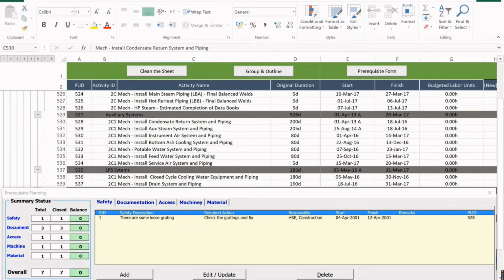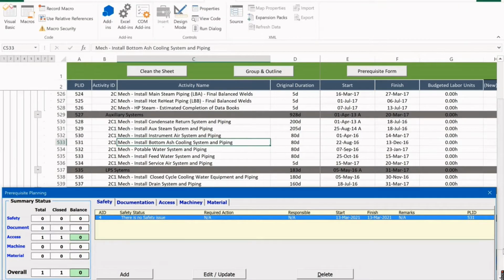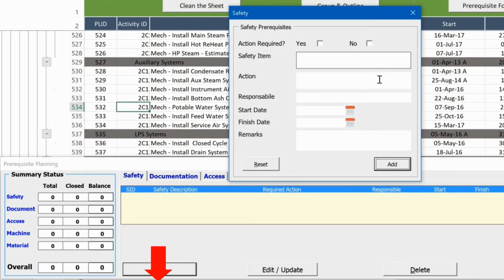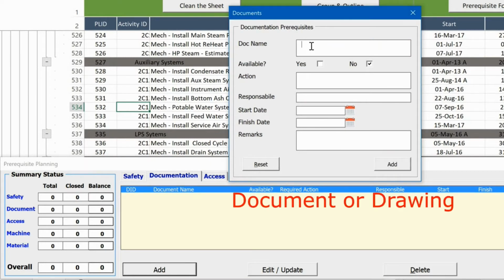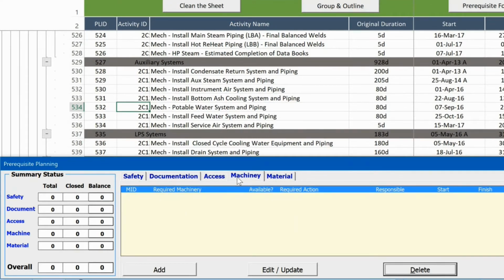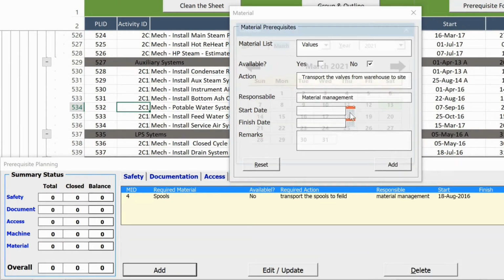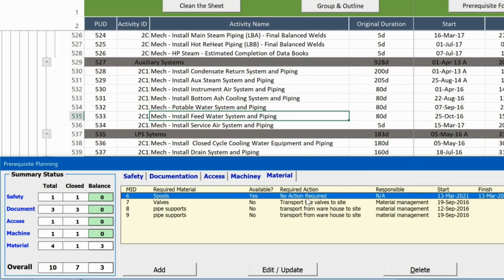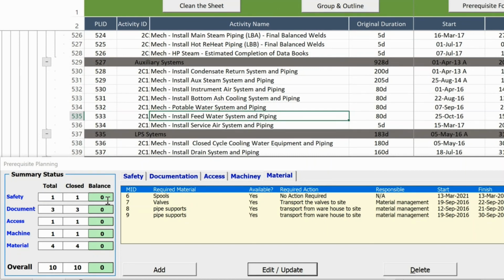he Importance of Construction Planning for Successful Project Delivery Using PPT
How do you manage the construction prerequisites?

Some of them will be in the project schedule. But most certainly not all of them! These are the hidden predecessors that cannot be added to the schedule. In most of the cases, due to hidden predecessors the construction activities start late and as a result, the project gets delayed (construction fails).
To execute a construction activity following items must be readily available:
    1- Latest version of Drawing with supervisors / foreman.
    2- The Access to the work area
   3- Safe work area
   4- Machinery must be available.
   5- Material / equipment must be delivered from store/warehouse to the work area.

So, how do you manage the hidden predecessors?

PPT is a newly developed project delivery method in construction and planning tool (primavera p6) that assists to track and manage the prerequisites per activity. Working with PPT is very easy and it requires only copy/pasting the primavera p6 schedule. Then, the planner can allocate prerequisites per activity and update based on the received feedback. The app will display whether the activity is ready for execution or not!
 With PPT, avoid delays and ensure a smooth construction process for successful project management and delivery.